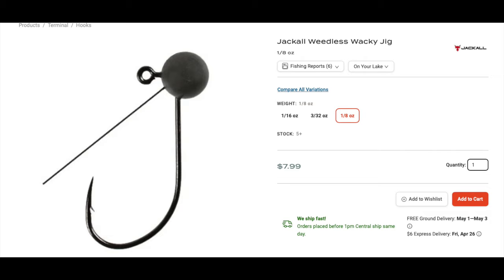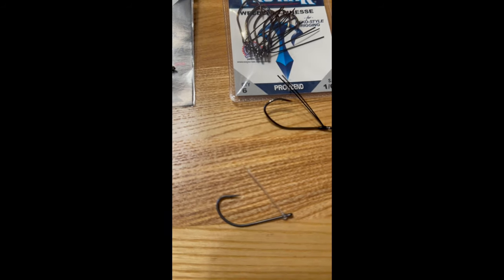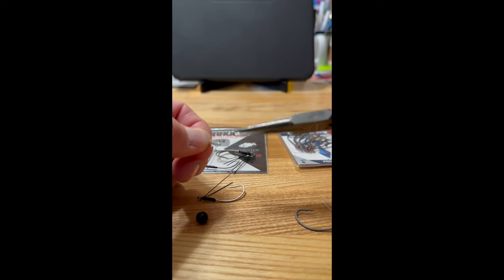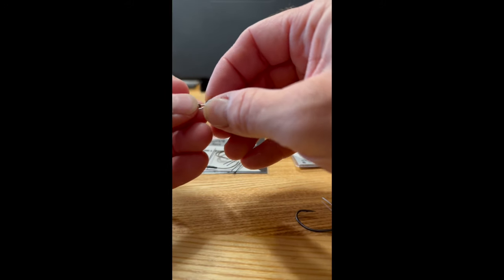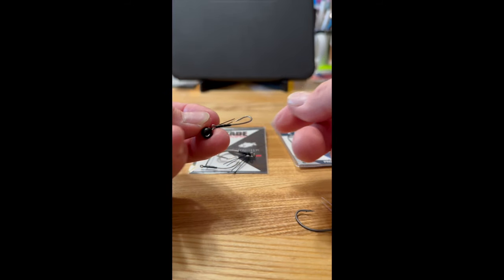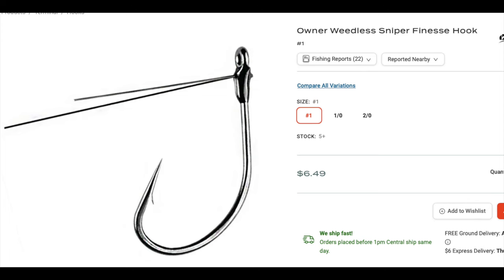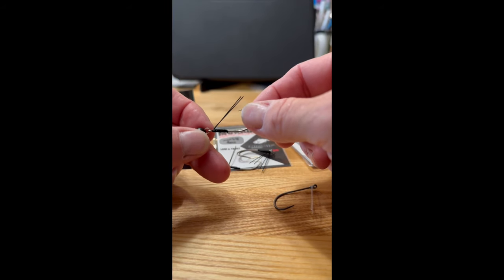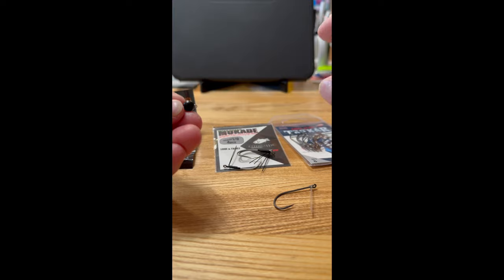A better flick shake?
A great veteran fishing network that I support is

I have no sponsors, but these are products that I believe in and regularly use.